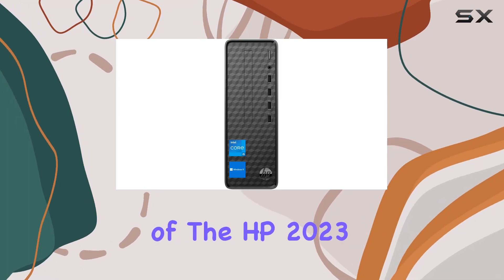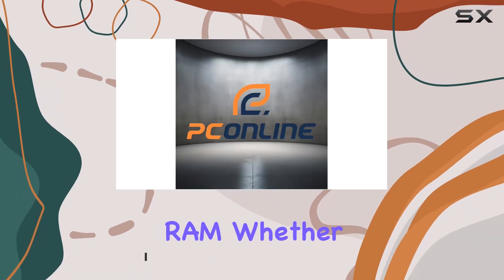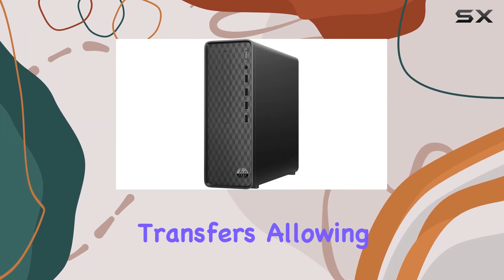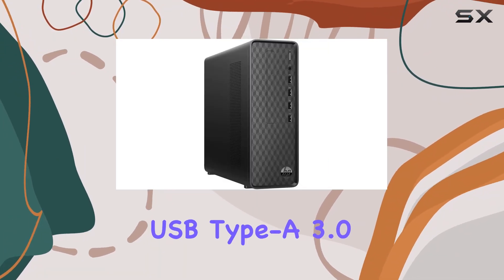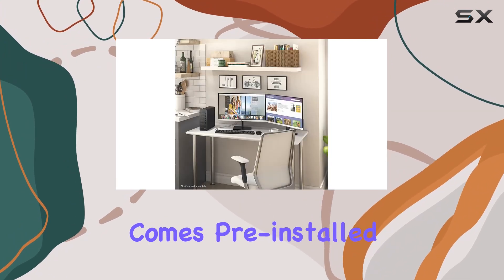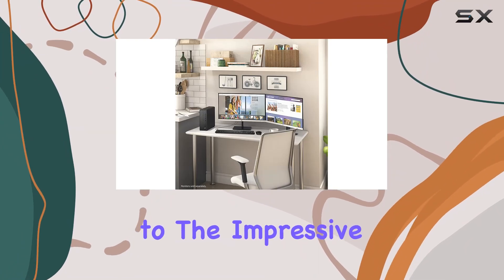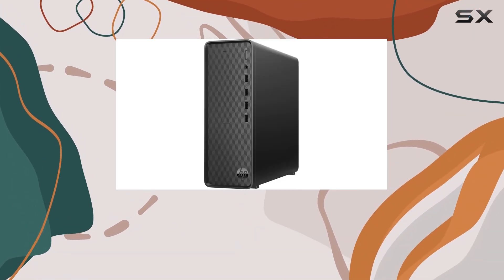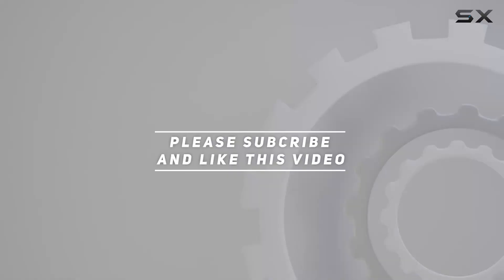HP 2023 Slim Desktop: Unleashing the Power of Efficiency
0:00 Intro
0:06 Review

Things that we mentioned in this video:
HP 2023 Slim Desktop, : B0C8BJL5P1